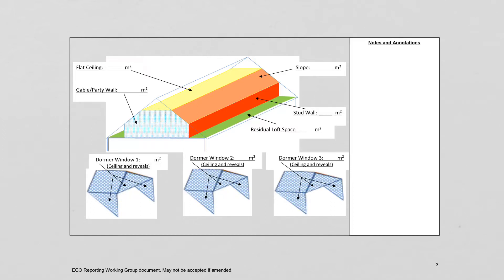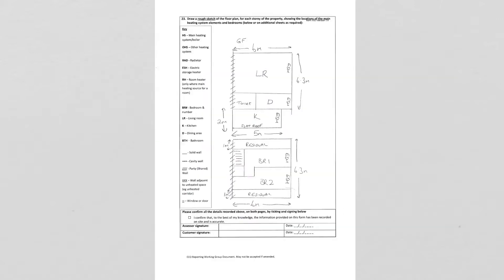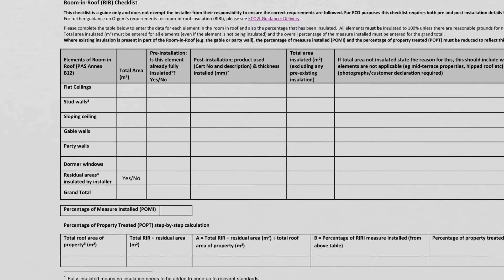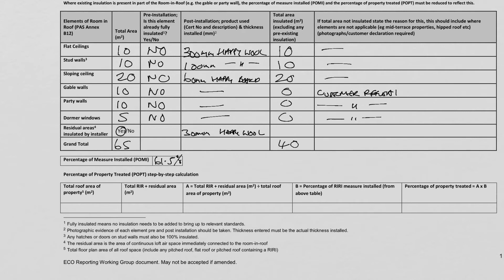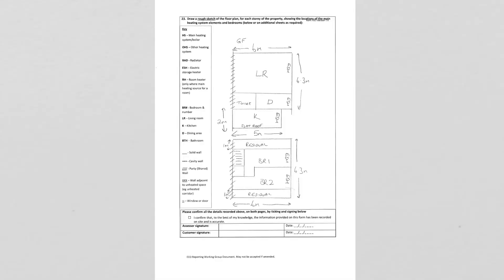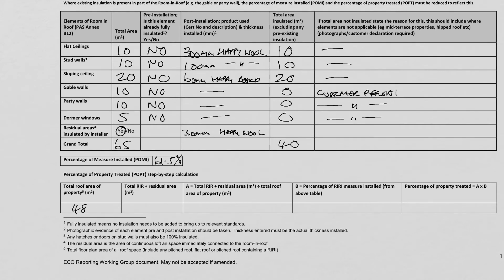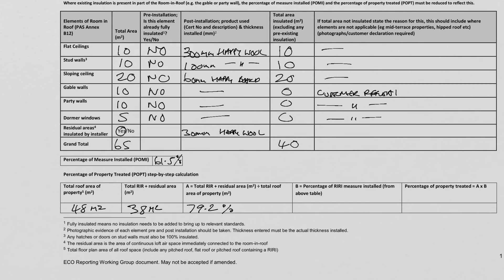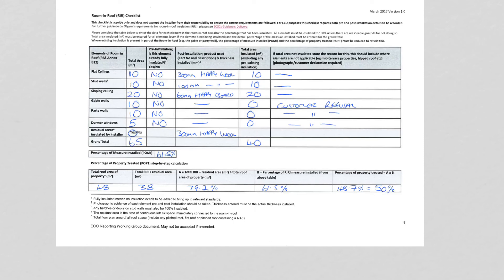Room in roof checklist and RIRI POMI and POPT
A completed example of a room in roof checklist including details of how to calculate the POMI and POPT when there is an additional area of flat roof on the property